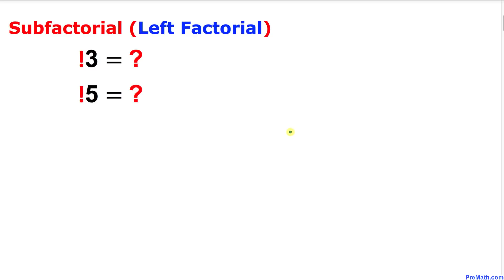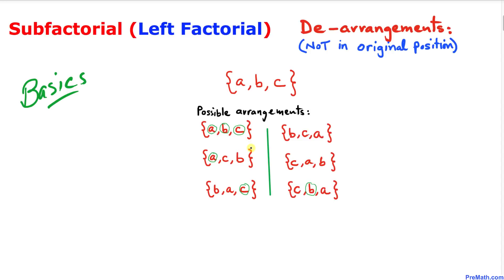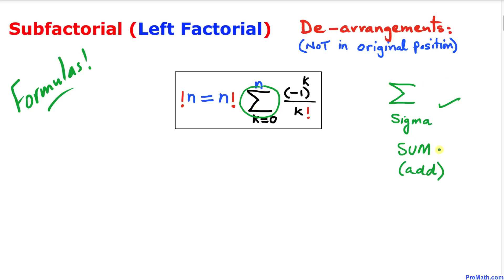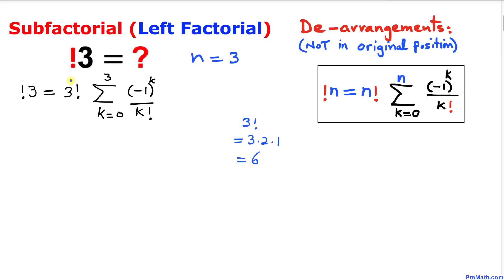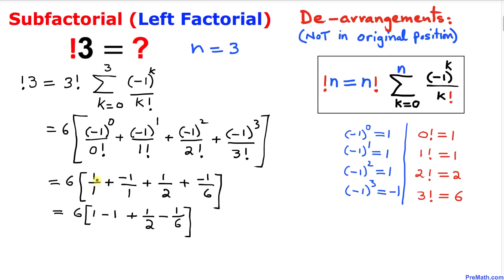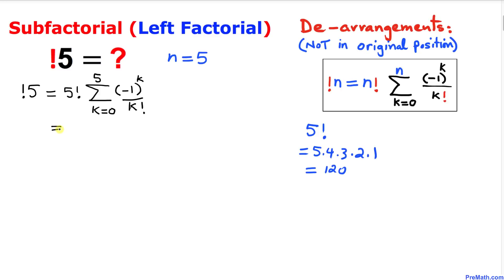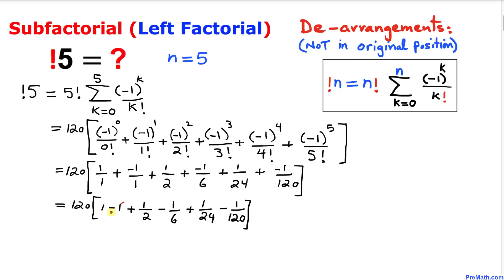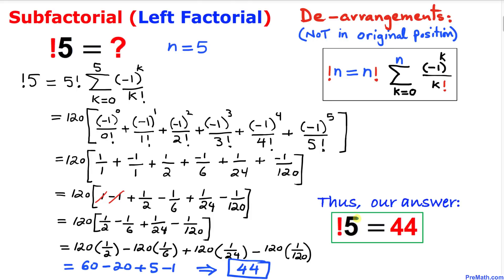Learn How to Solve SubFactorials (Left Factorials) | Quick & Simple Explanation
Learn how to solve subfactorials by using de-arrangements, sigma notation, and summation. Step-by-step tutorial by PreMath.com